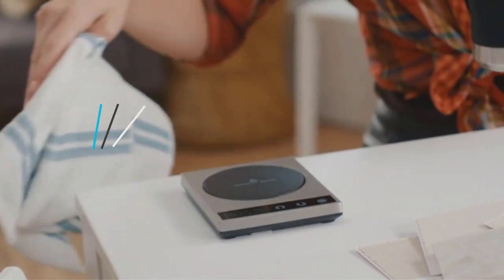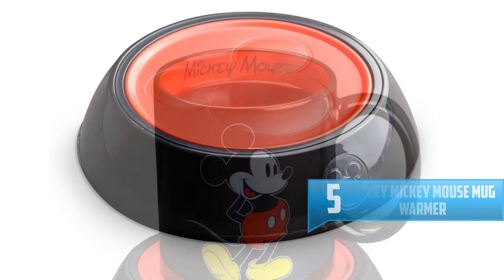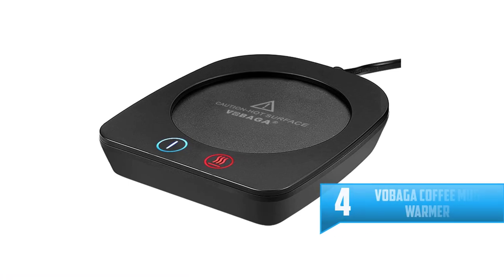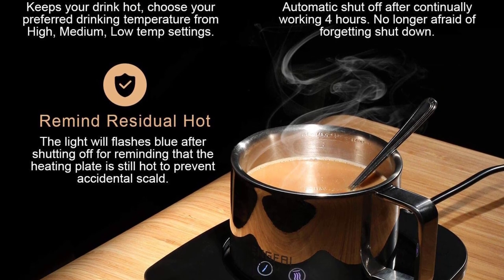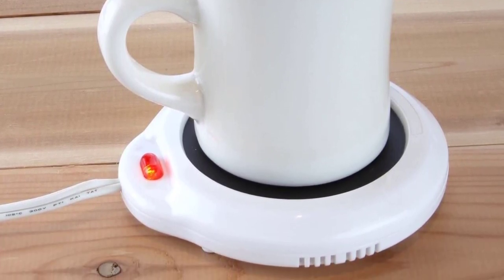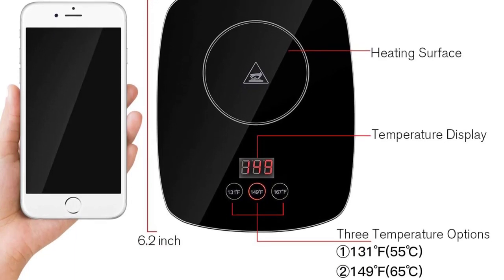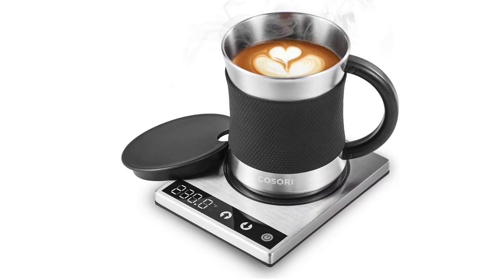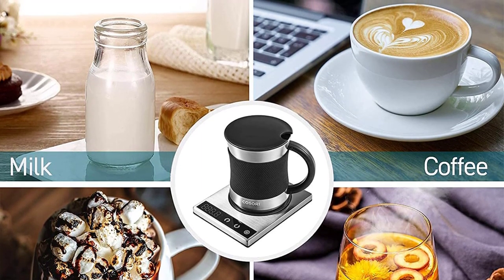Top 5 Best Coffee Mug Warmers in 2022 Reviews [ Buying Guide ]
Are you searching for the Top 5 Best Coffee Mug Warmers in 2022? So now you are in the right place for getting the valuable info on the Top 5 Best Coffee Mug Warmers in 2022.

▶️ 5. Disney Mickey Mouse Mug Warmer.

▶️ 3. Home-X Mug Warmer.

▶️ 2. Nicelucky Coffee Mug Warmer.

▶️ 1. COSORI Coffee Mug Warmer.

➥ Prime Discounted Monthly Offering
➥ Try Twitch Prime
➥ Amazon Music Unlimited
➥ Try Amazon Home Services
➥ Kindle Unlimited Membership Plans
➥ Create an Amazon Wedding Registry
➥ Try Audible and Get Two Free Audiobooks